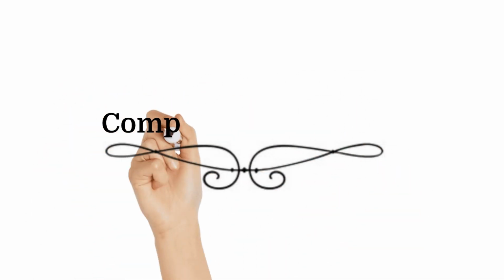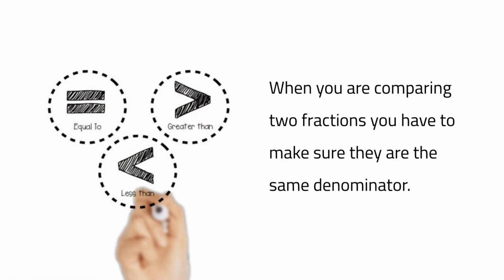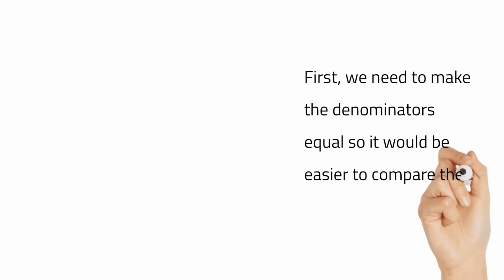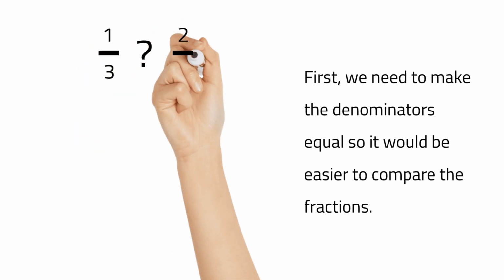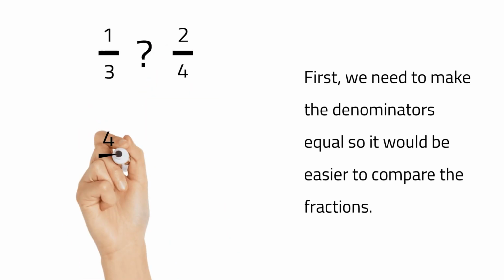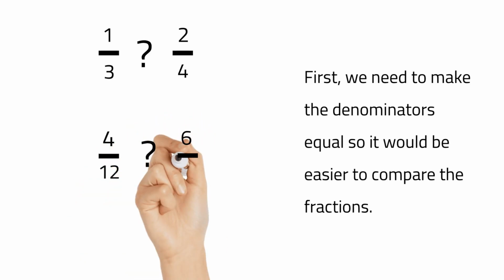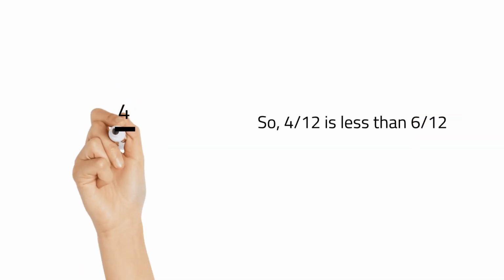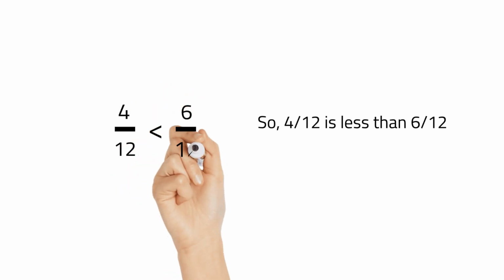Comparing Fractions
n this video, we will learn all about Comparing Fractions in a simple and easy-to-understand way. We will explore the concept of fractions and how to compare them using various methods. You will learn how to identify equivalent fractions, find the common denominator, and compare fractions with different denominators.

We will also provide examples and practice problems to reinforce your understanding of the topic. By the end of the video, you will have a strong grasp of Comparing Fractions and feel confident in your ability to tackle any fraction-related problem.

So, whether you're a student struggling with math or a teacher looking for new ways to teach fractions, this video is perfect for you. Don't miss out on this opportunity to learn Comparing Fractions in a fun and engaging way.

Let's dive into the world of Comparing Fractions together!